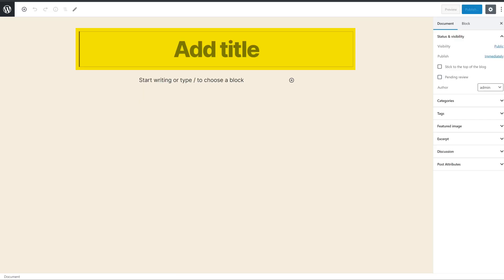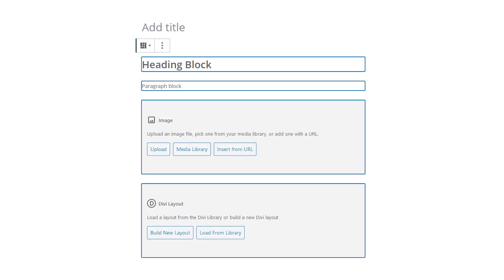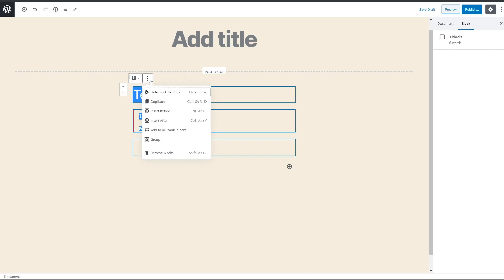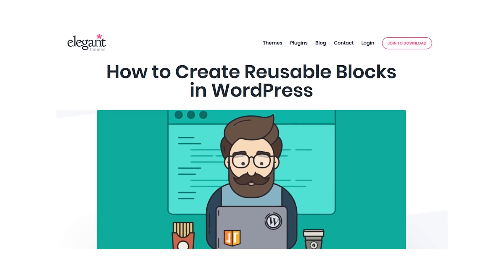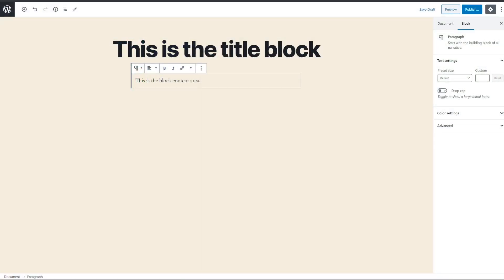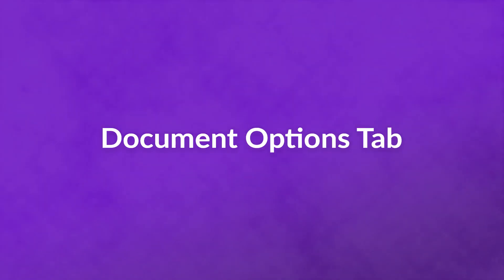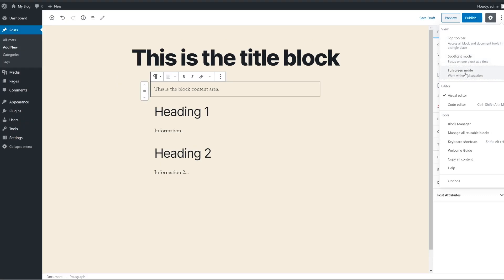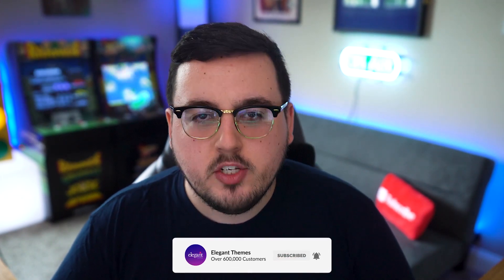How to Use the WordPress Editor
In today's video, we'll learn how to use the WordPress editor.